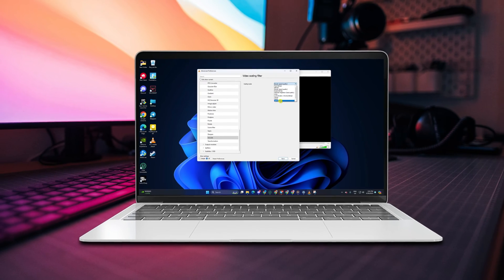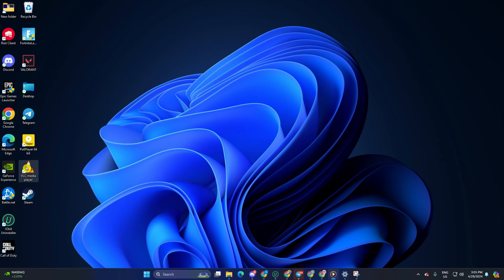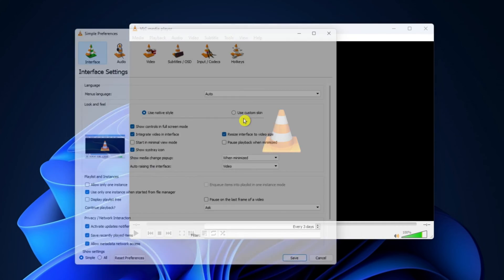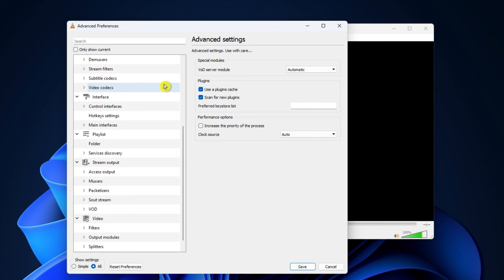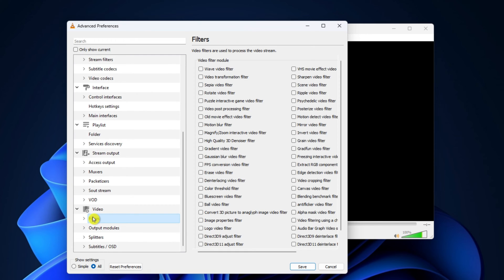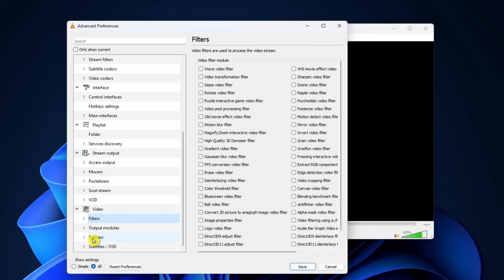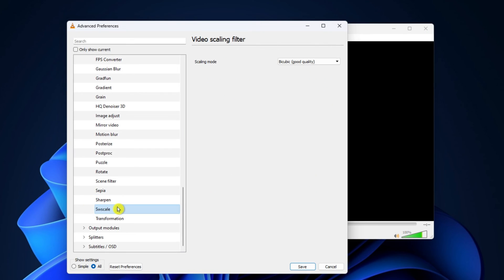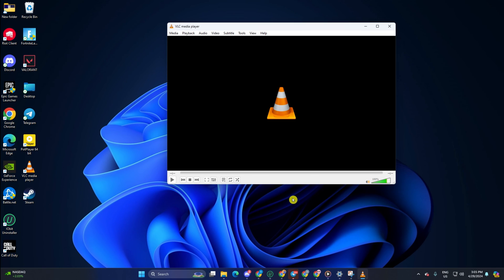How to Improve Video Quality on VLC Media Player on PC | Increase Video Quality in VLC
Want to know how to improve video quality on VLC Media Player? You've come to the right place! In this video, we'll show you how to increase the quality of video in VLC on PC. If you're struggling with pixelated videos or just want a clearer picture, our step-by-step guide on how to enhance video quality in VLC on PC will make your viewing experience much better. We'll cover everything you need to know on how to improve video quality in VLC, including specific settings adjustments that can make a big difference.

You'll learn how to increase video quality in VLC Media Player and discover tips and tricks to get the most out of your VLC Media Player and improve video quality on PC. This guide is perfect for anyone looking to enhance video quality on Windows using VLC. So, watch now and learn how to increase video quality in VLC on PC and learn the right method to increase video quality in VLC on PC.

00:01- Video intro
00:06- The Solution
00:54- Solution ending